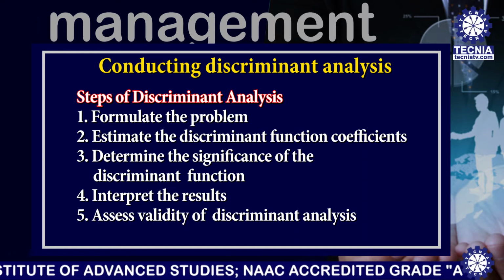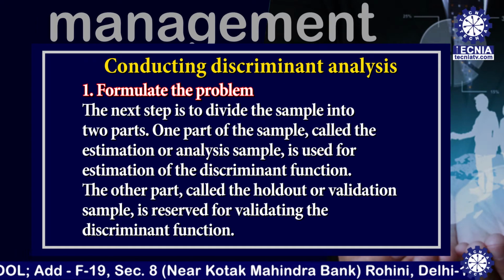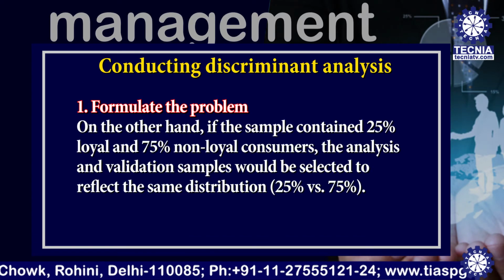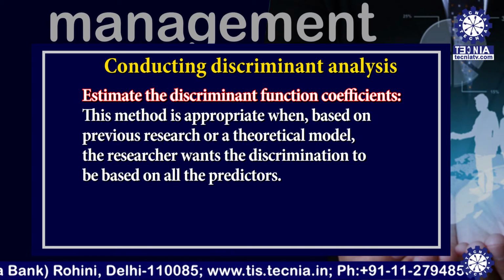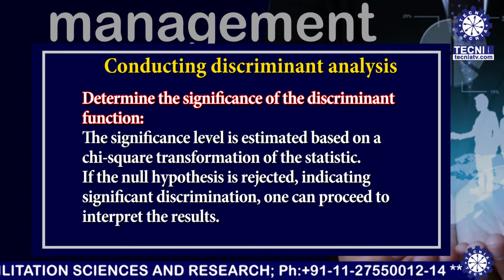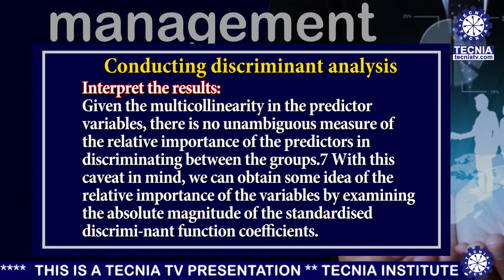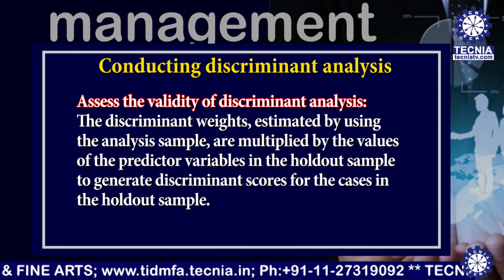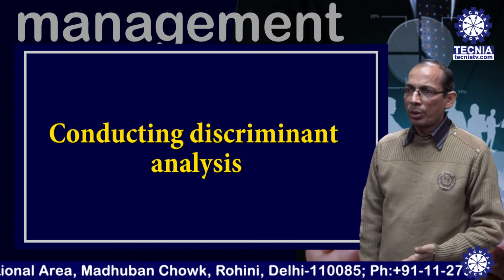Conducting Discriminant Analysis|| Media Research ||Dr. Sandeep Kumar | BA(JMC) || TIAS || TECNIA TV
Conducting Discriminant Analysis  || Media Research ||  Dr. Sandeep Kumar || BA(JMC) || TIAS || TECNIA TV(1645)